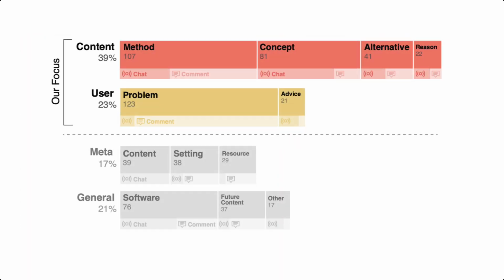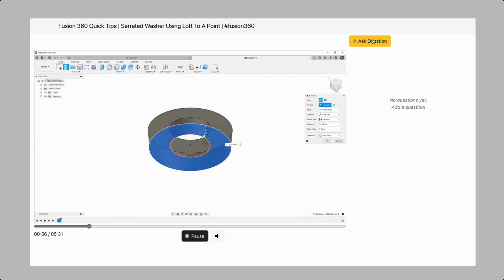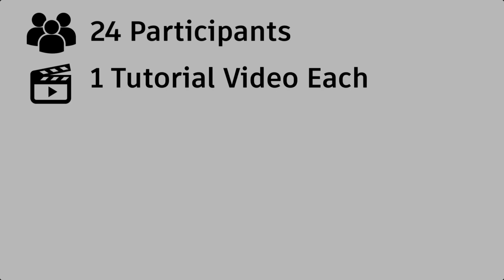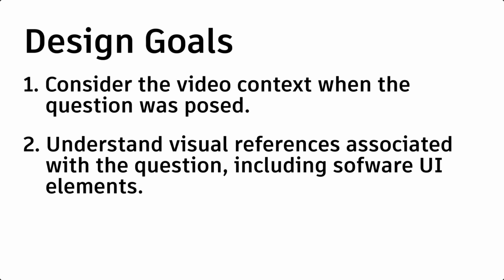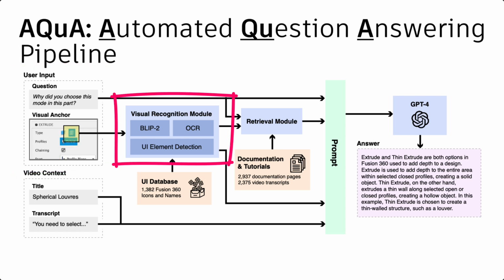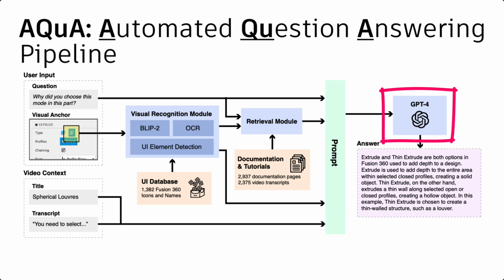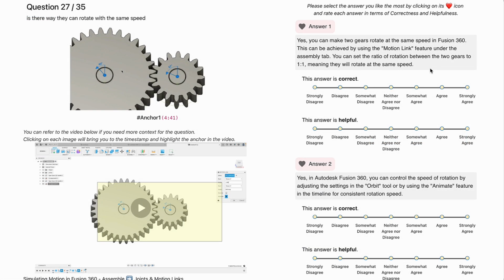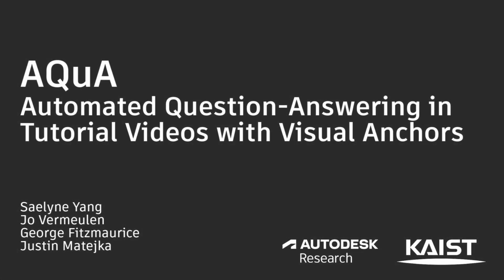AQuA: Automated Question-Answering in Software Tutorial Videos with Visual Anchors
NEW RESEARCH | Tutorial videos are a popular help source for learning feature-rich software. However, getting quick answers to questions about tutorial videos is difficult. We present an automated approach for responding to tutorial questions. By analyzing 633 questions found in 5,944 video comments, we identified different question types and observed that users frequently described parts of the video in questions. We then asked participants (N=24) to watch tutorial videos and ask questions while annotating the video with relevant visual anchors. Most visual anchors referred to UI elements and the application workspace. Based on these insights, we built AQuA, a pipeline that generates useful answers to questions with visual anchors. We demonstrate this for Fusion 360, showing that we can recognize UI elements in visual anchors and generate answers using GPT-4 augmented with that visual information and software documentation. An evaluation study (N=16) demonstrates that our approach provides better answers than baseline methods.